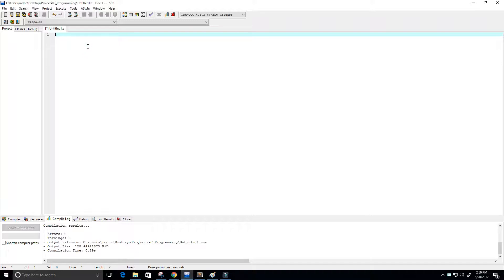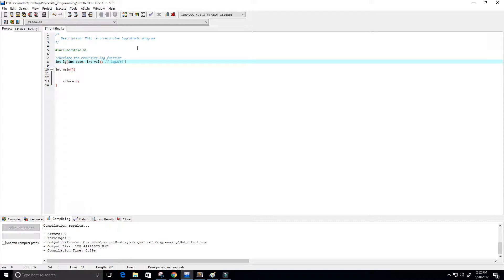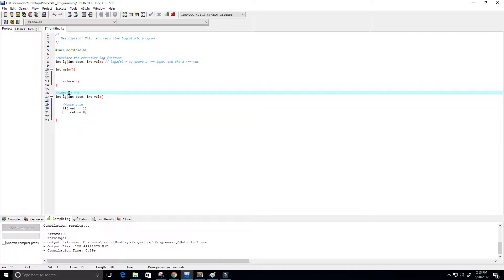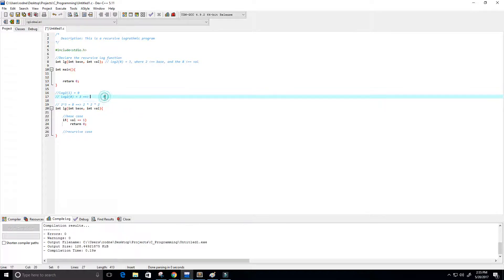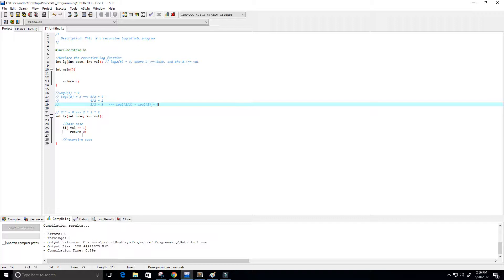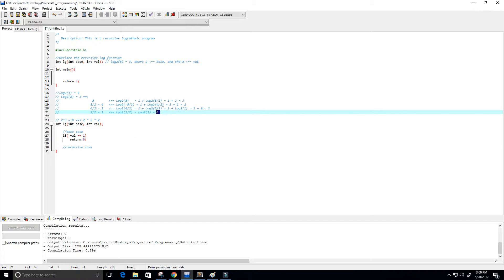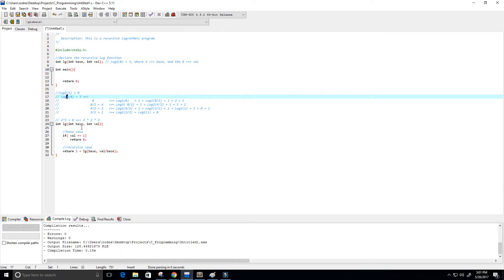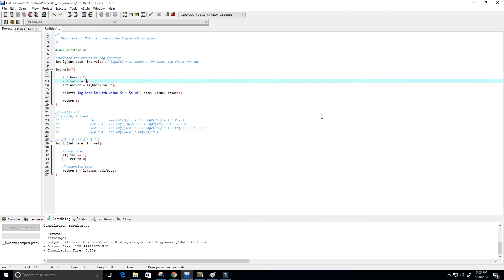Recursive Logarithm In C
Write a recursive logarithm function in C

►PROGRAMMING BOOKS